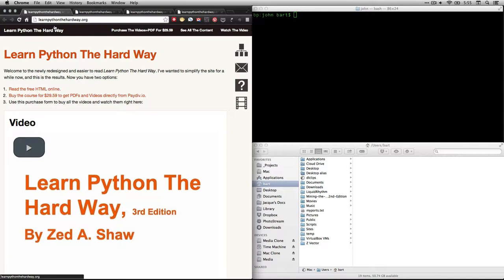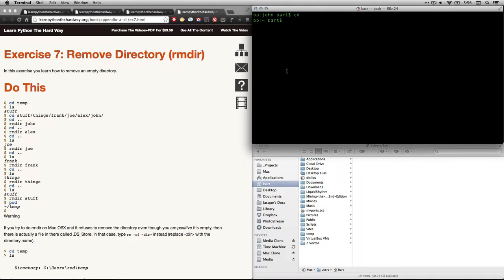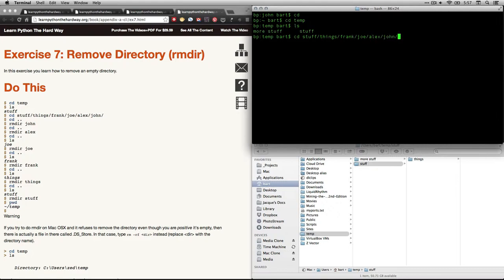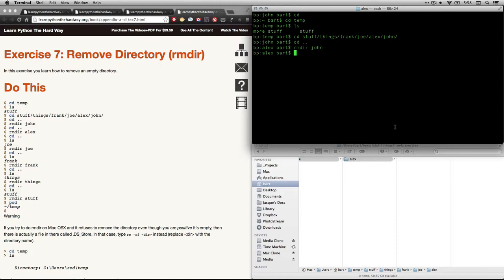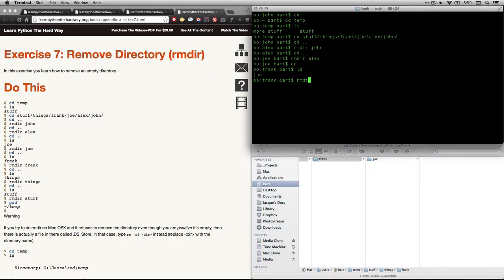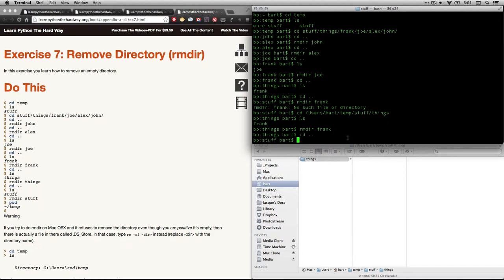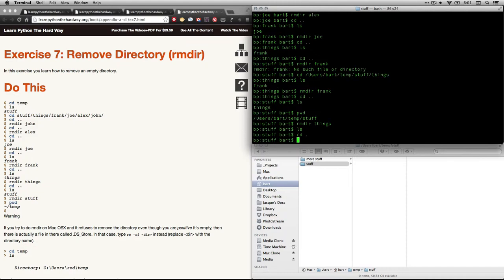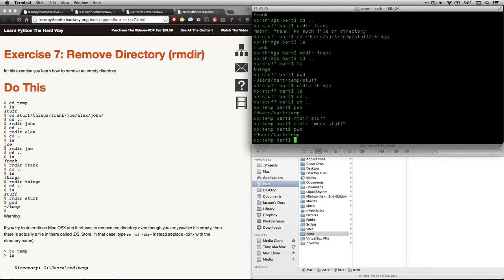Command Line Crash Course - Ex 07 - Remove Directory (rmdir)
Use "rmdir" to remove a directory (i.e., delete a folder). This is a walkthrough video for the "Command Line Crash Course" from Zed Shaw's excellent book "Learn Python the Hard Way." where you can purchase a downloadable version and his own videos.